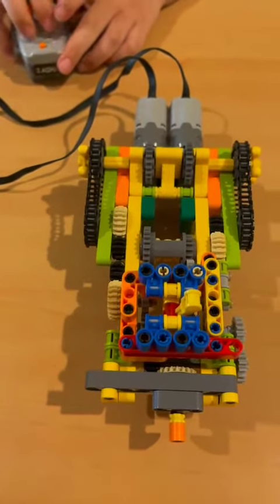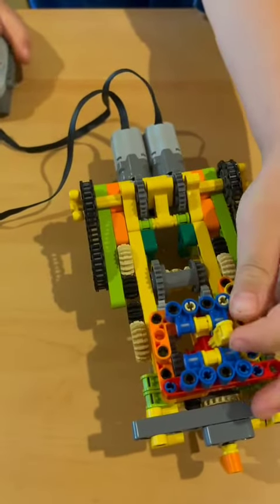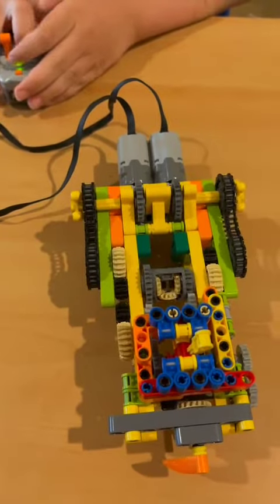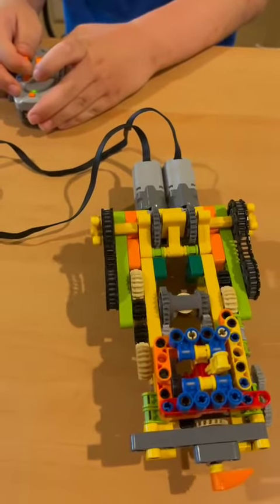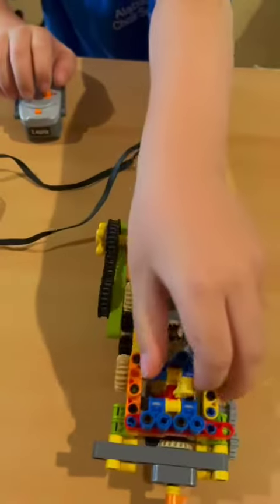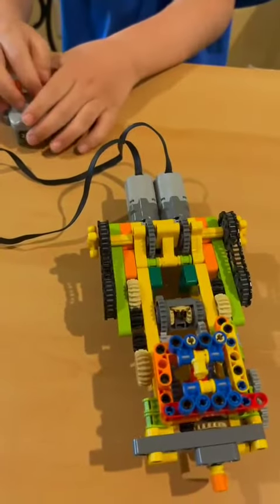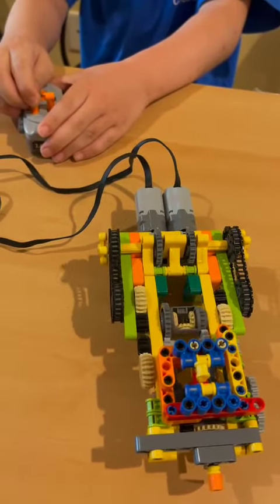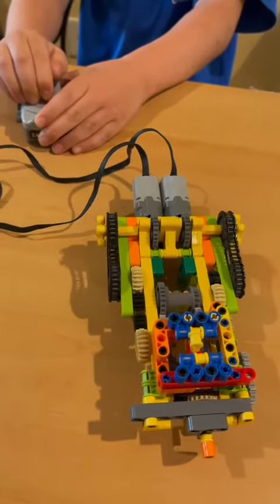4e Victor Li